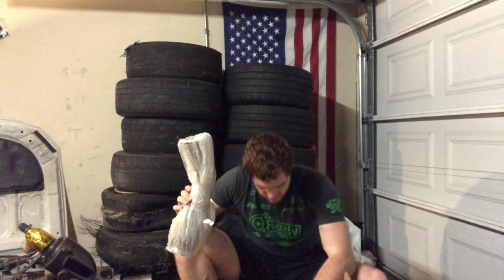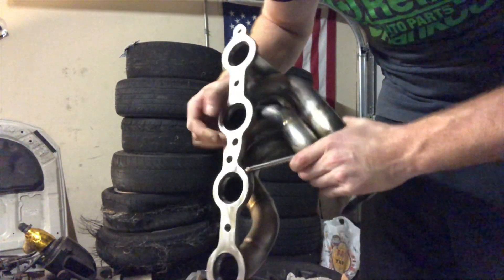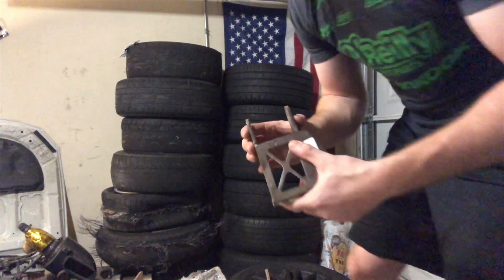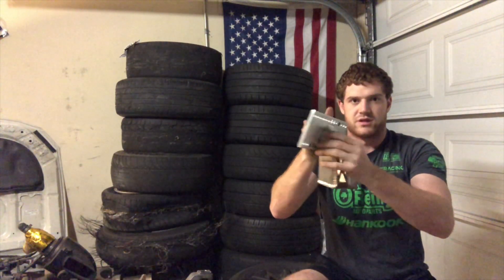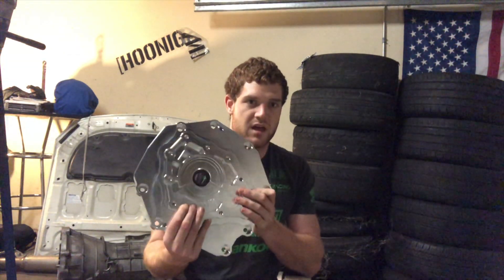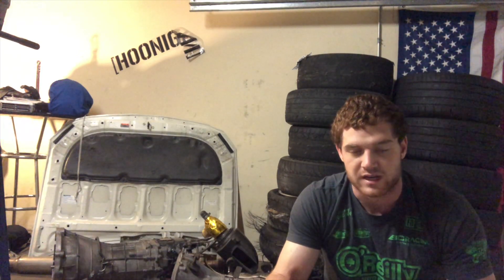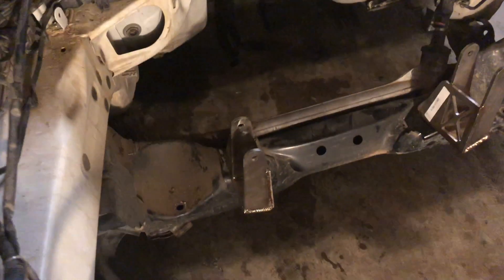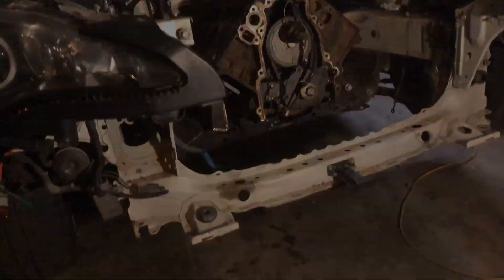FRS LS Swap: CX Racing Kit Review and Engine Test Fit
In this video i go over some new parts which include the CX Racing engine swap kit and the Collins transmission adapter. I also test fit the 5.3 for the first time!